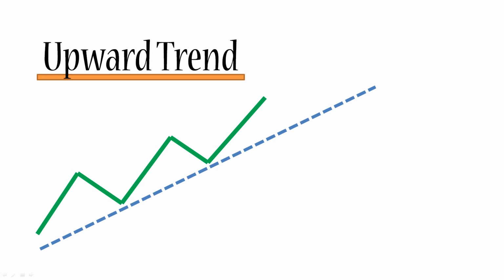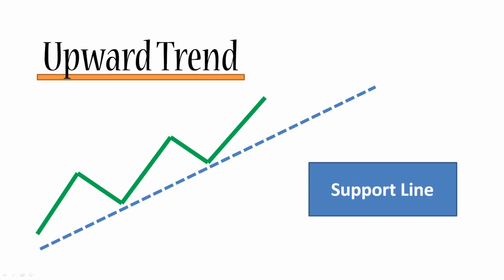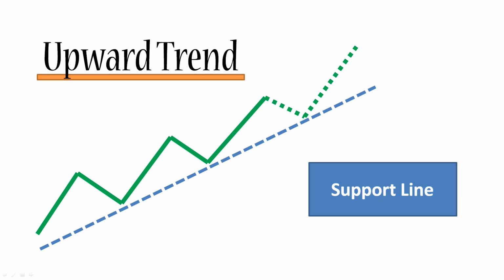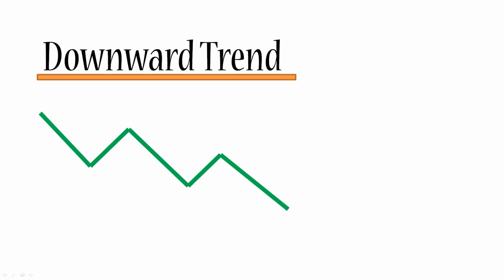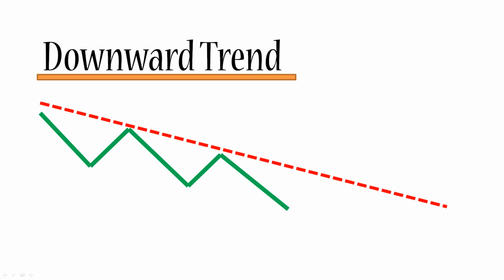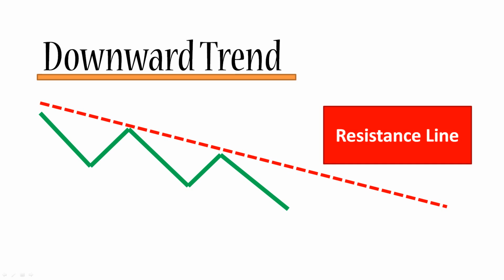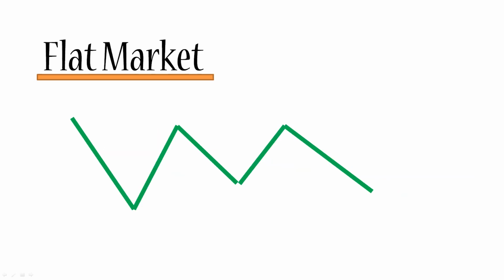5.8 Forex Trading - Trends and Flats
Forex Trading - Trends and Flats